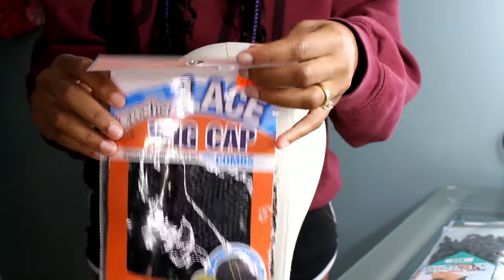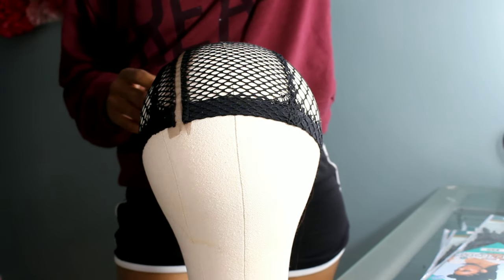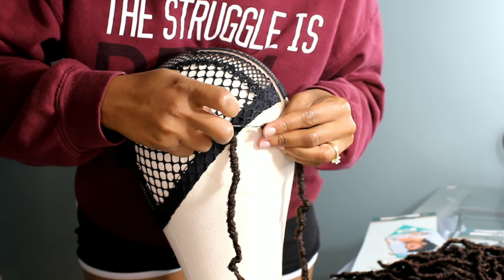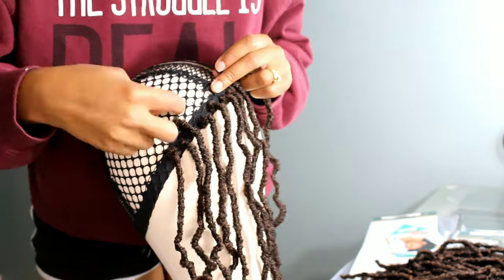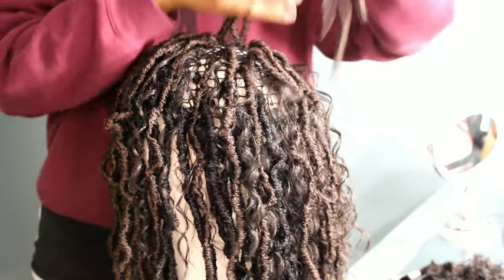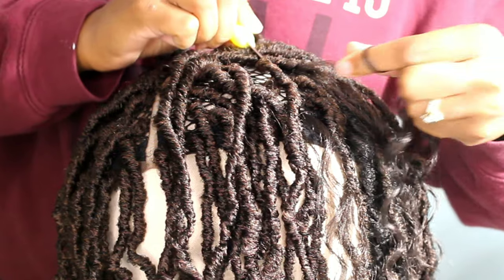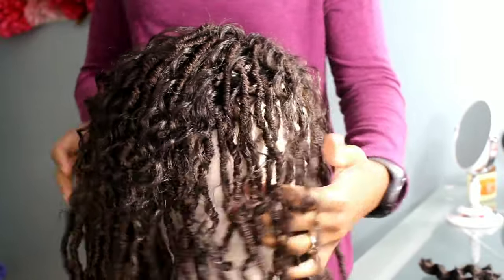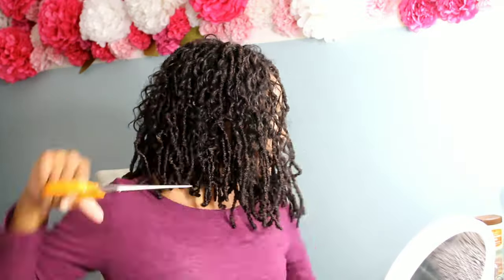😱YES IT'S A WIG!...a CROCHET wig!!! Bob Bohemian Faux Locs| PonPon Sisters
I'm sporting a NEW protective style and this time its a CROCHET WIG!!! Of course my love for Bobs (aka Lobs) aren't going anywhere and I cut this one into one!!! What other styles do you think I should try to create as a crochet wig?
Supply List. Purchase Items ⬇⬇⬇:
*Lace Crochet wig cap
*Canvas head
*crochet needle
*1 pack of deep twist crochet hair
*scissors